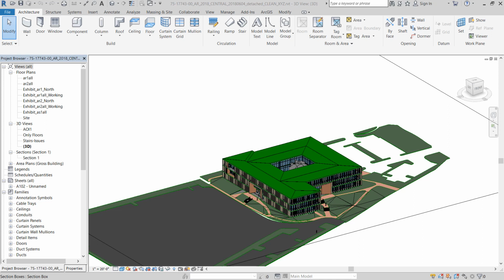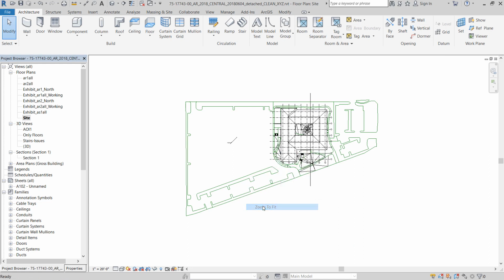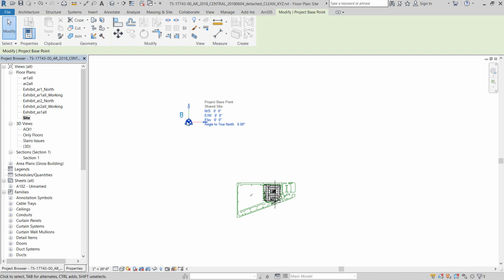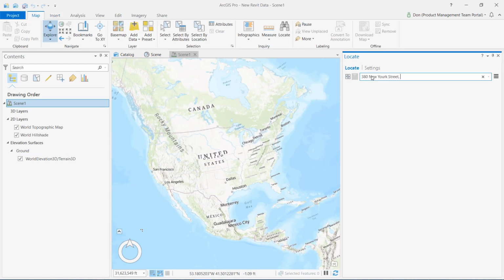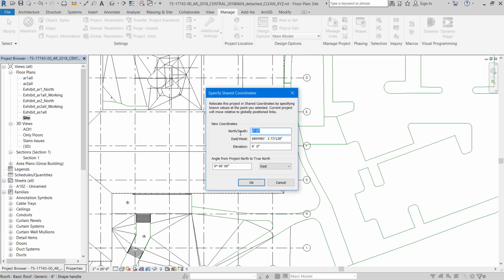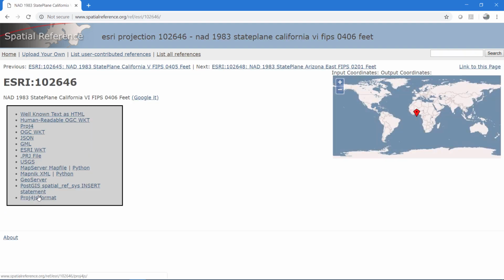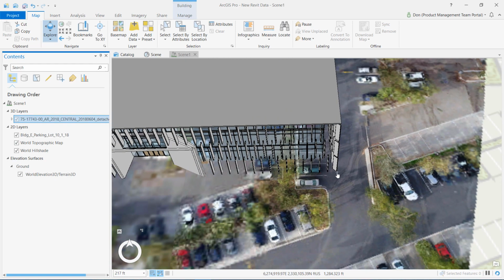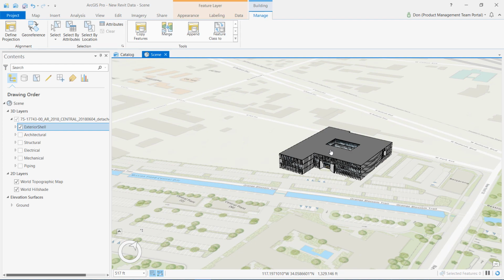ArcGIS Coordinates In Revit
Esri Product Manager outlines method for creating real-world coordinates in a Revit model using Revit for future use in ArcGIS.